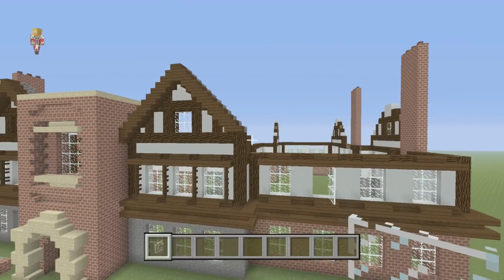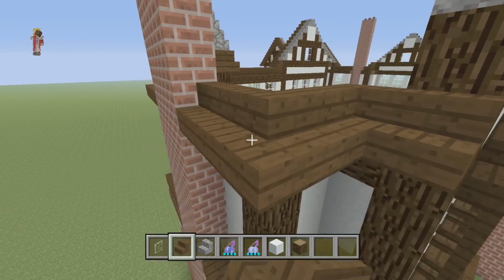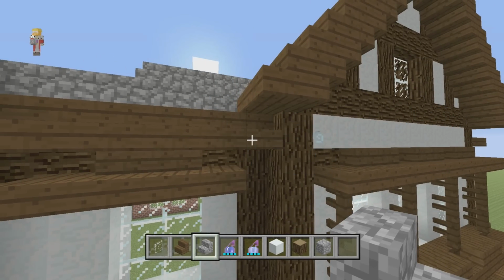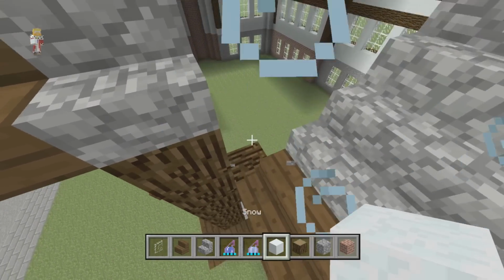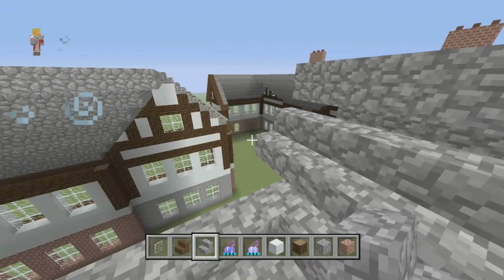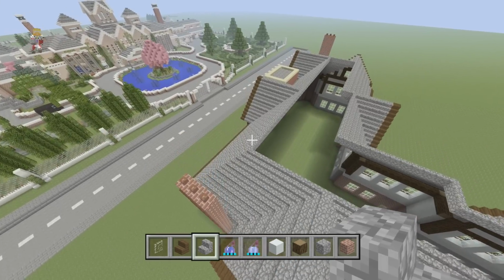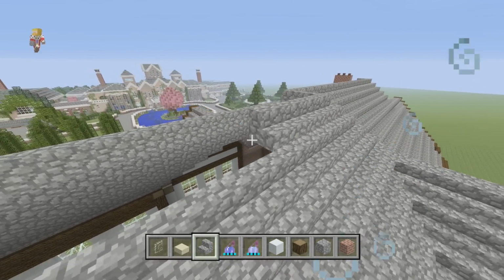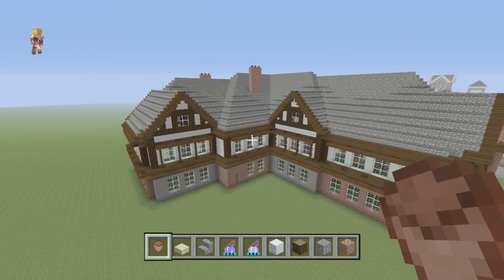Minecraft :: Lets Build A Tudor Mansion :: E4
T-SHIRTS + MORE!

Gamertag: Z One N Only

Cheers Guys.